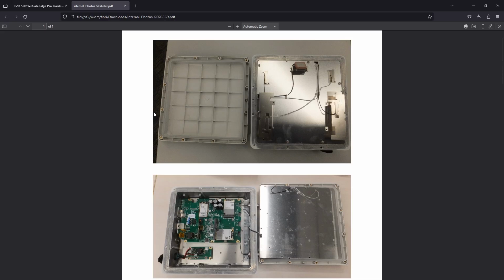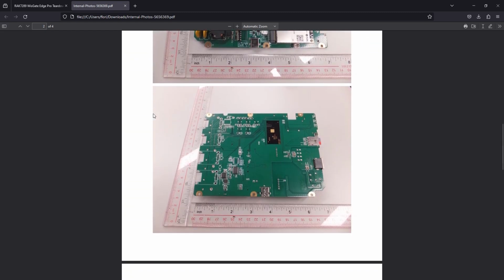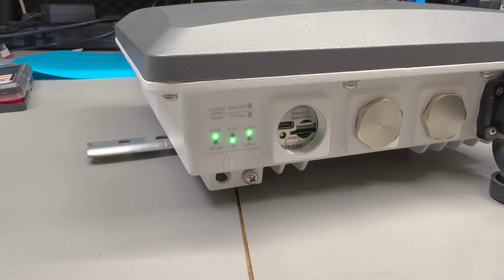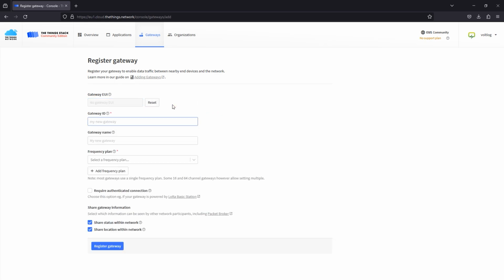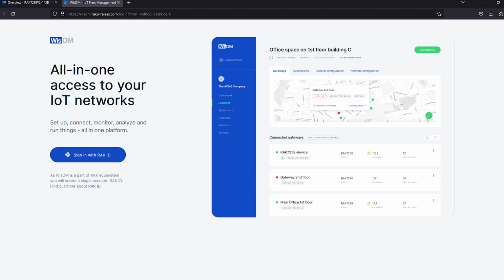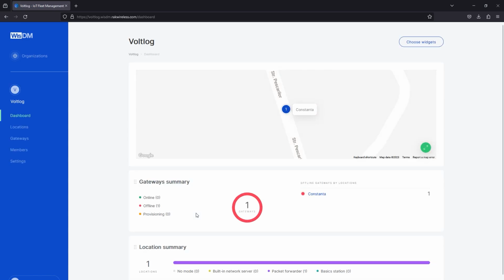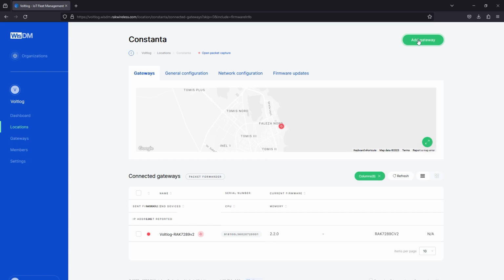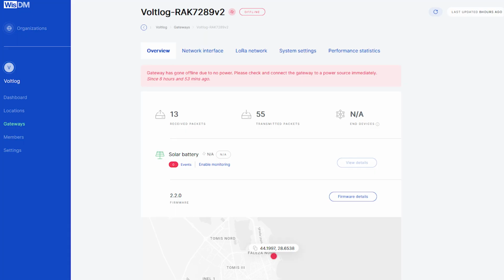Inside the RAK7289v2 LoRa Gateway & TTN Setup Tutorial (part 2)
High quality PCB Services Catch Part 2 of our LoRa Gateway installation journey on Voltlog! If you missed the first part, check the description for the link where we discussed crucial equipment selections and installation considerations.

In this episode, we embark on an intriguing teardown of the RAK7289v2 gateway, exploring its internal components. Witness how the design incorporates multiple antennas and layered metal shielding, providing stability, grounding, and minimizing electronic interference.

Delve deeper into the gateway's core components – from the RAK634 WiFi Module to the RK5146 LoRa Concentrator and the RAK8213 LTE module. We uncover an unpopulated module, RAK4289, potentially for BLE connectivity. The focus shifts to the gateway's power input circuitry, examining various components to ensure compatibility with different voltage inputs.

00:05→Teardown of the RAK7289v2
07:26→Config the RAK7289v2 connect TTN
10:05→Config the RAK7289v2 WisDM Remote Management

Following the teardown, I guide you through the gateway's configuration process for seamless integration with The Things Network. From initial power-up steps to registering the EUI in the TTN console, each step is critical for successful connectivity.

Additionally, learn about RakWireless's WisDM management interface, a powerful tool offering remote monitoring and management. Witness the setup process involving organization creation, location settings configuration, and gateway adoption – all user-friendly and intuitive.